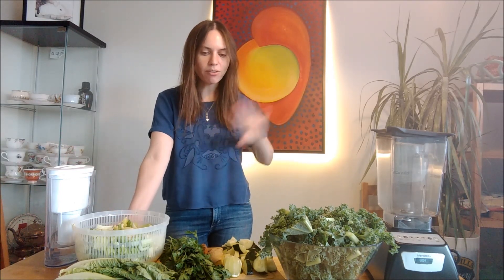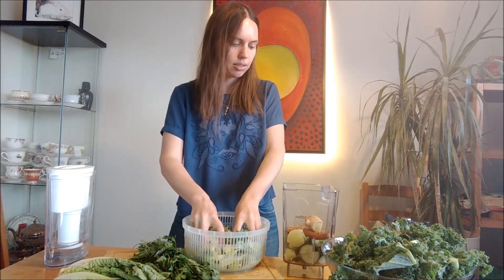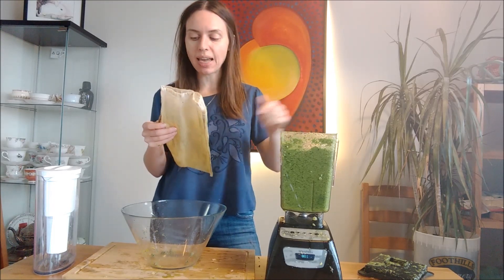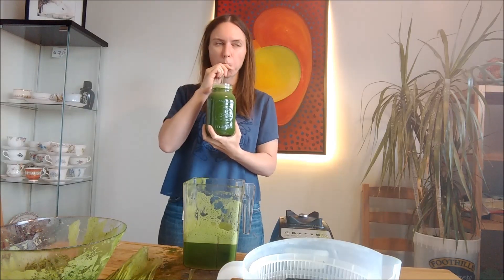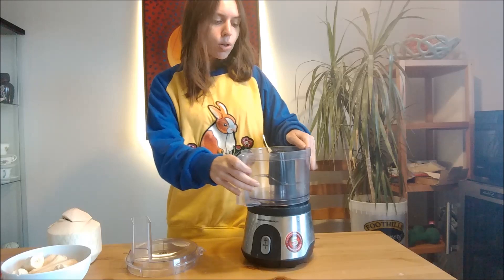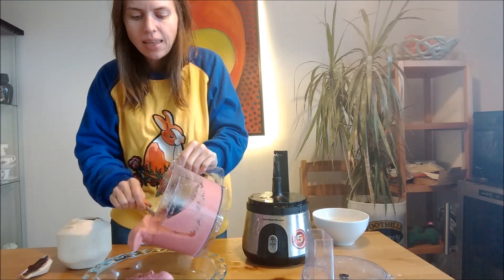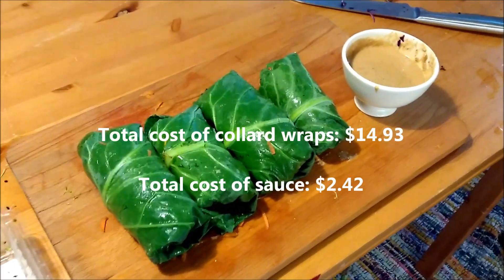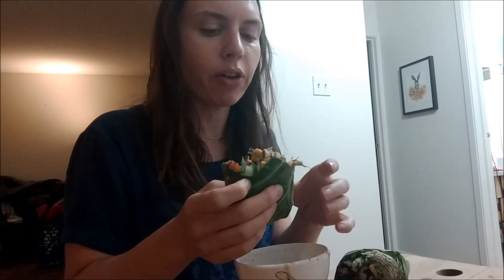I ate like FULLY RAW KRISTINA for a day and it COST HOW MUCH????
I followed Fully Raw Kristina's most recent what I eat in a day and now I'm poor.